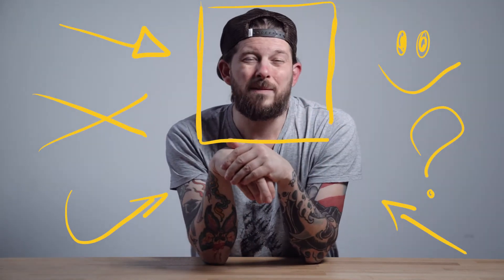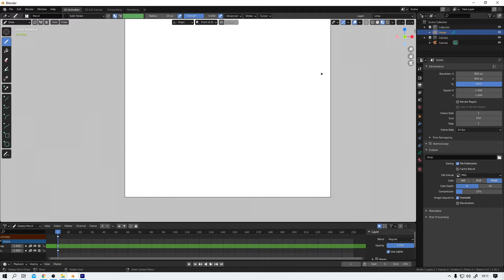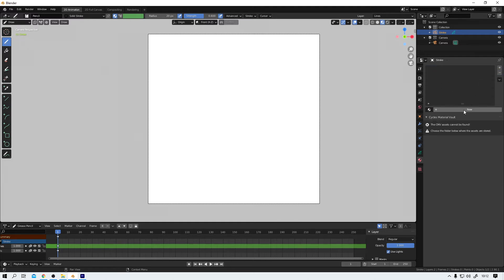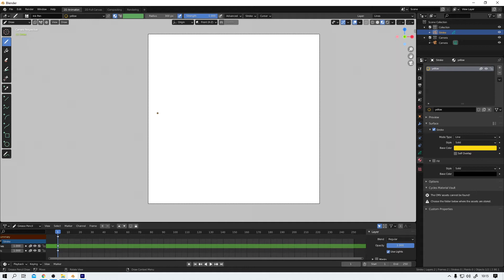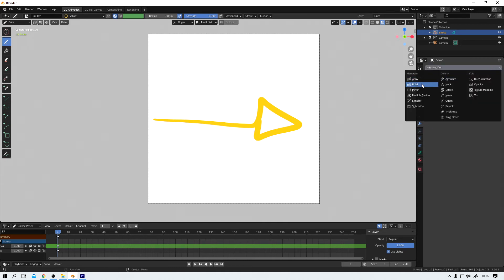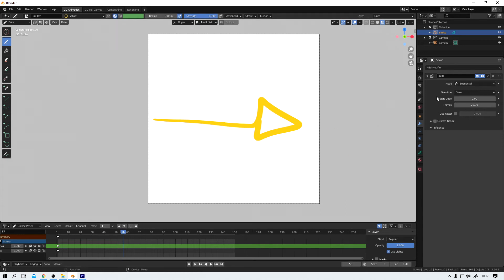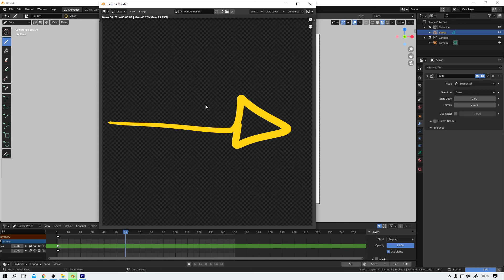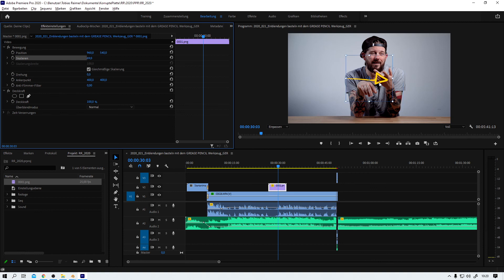Creating overlays with the GREASE PENCIL tool [ENG]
In this video I show you how you can build your own custom overlays. And once again I am using the 3D open source software Blender for these small animations. Towards the end, I show you how to use such overlays in the editing program of your choice, in this case it's been Premiere Pro.
Not that difficult to achieve, if you know how to do it.

If you like, you're welcome to download my package for free and use it for your projects.

That's my way to say "thank you for reading this at all" :)

Thanks everybody!!!